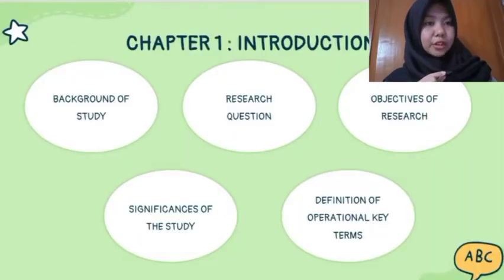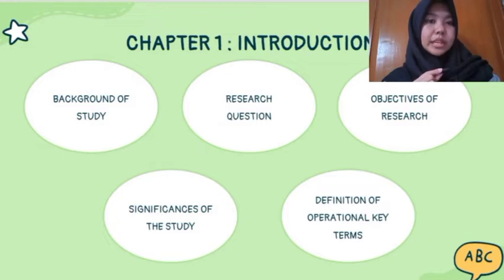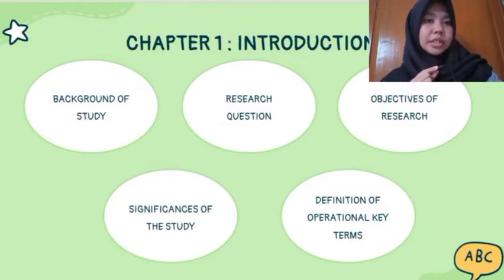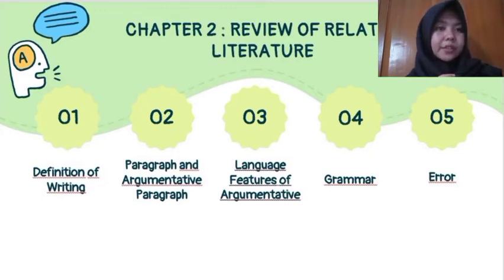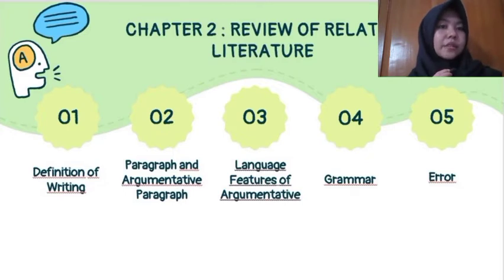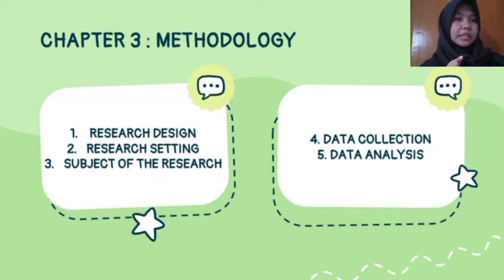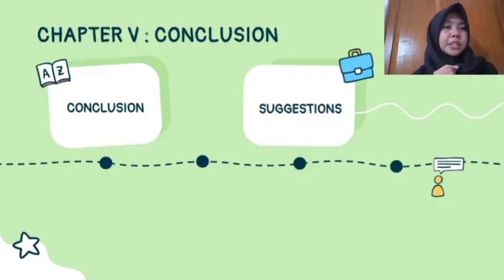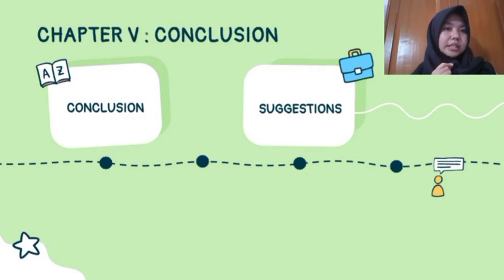Nur Hani Amanda_2010117220038 -Thesis Presentation